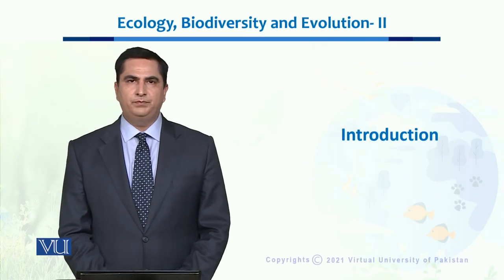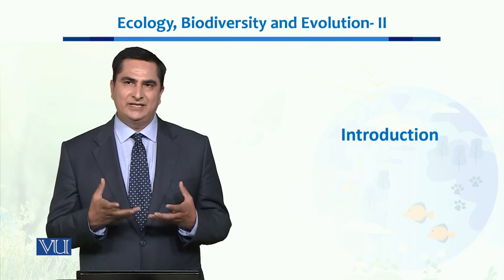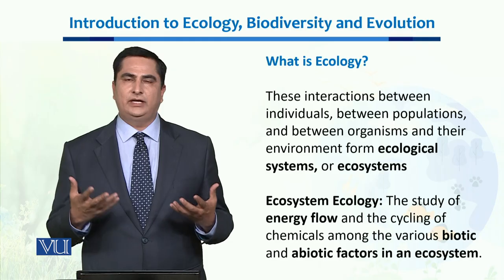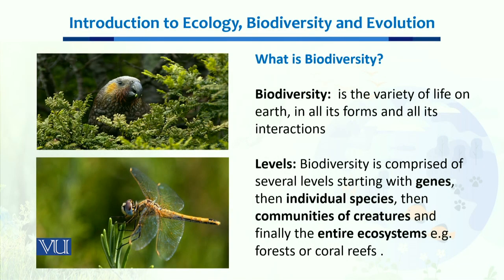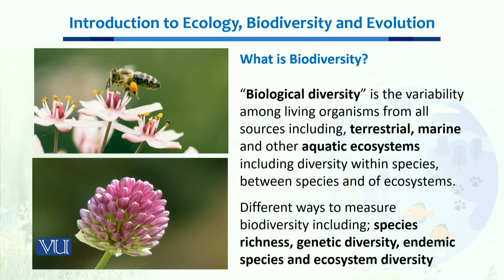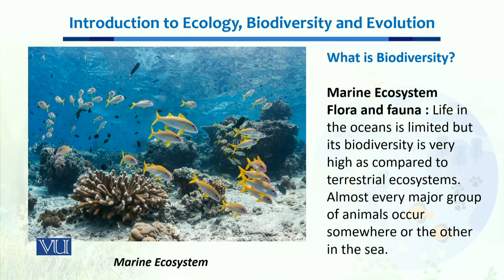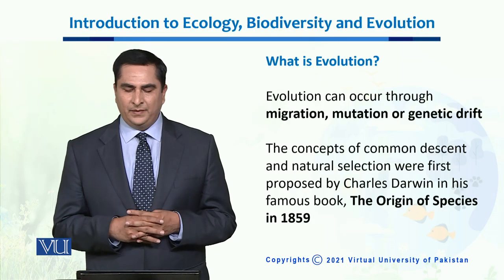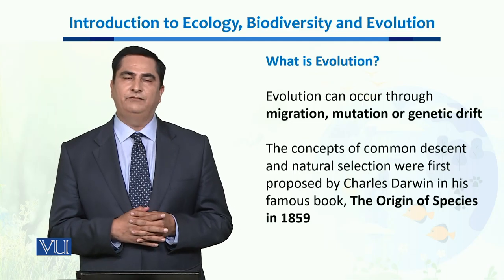Introduction Ecology Biodiversity Evolution | Ecology, Biodiversity & Evolution-II | BT201_Topic001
Topic001: Introduction Ecology, Biodiversity & Evolution
by Dr. Muhammad Arshad Malik